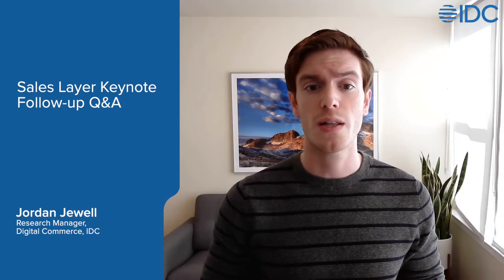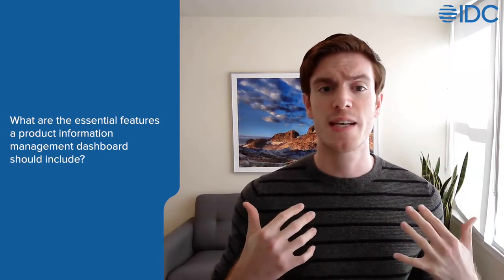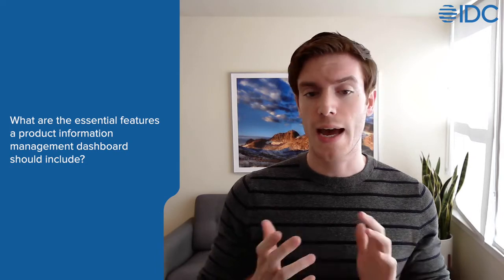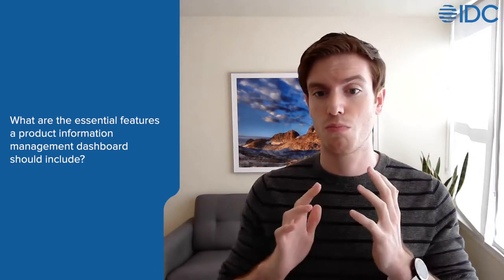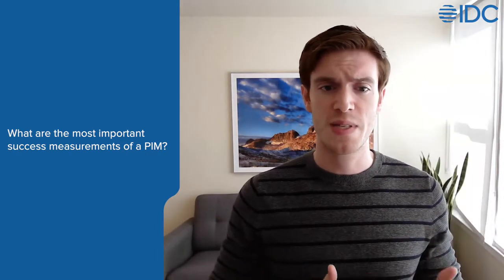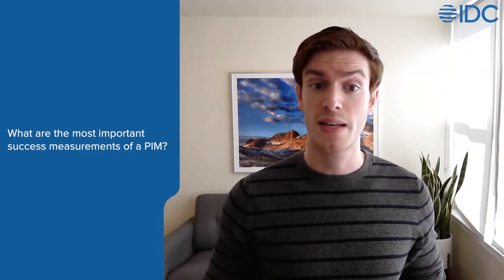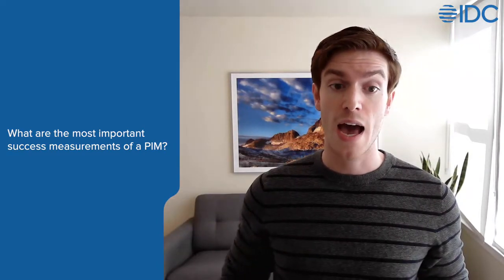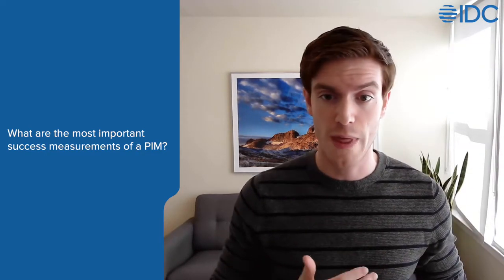[EN] Q&A - Jordan Jewell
During the PIM Experience Virtual Summit '21 event held by Sales Layer this spring, we were privileged to be joined by IDC, one of the world's leading analyst firms on digital commerce trends.

Jordan Jewell, Research Manager in Digital Commerce at IDC, explained to PIM Experience participants how the retail landscape has changed during this past year of pandemic, as well as the challenges and radical transformations for consumers and players involved in the manufacturing and sales chain.

For more tips on eCommerce strategy, how to automate your catalogs and strengthen your multichannel strategy, FOLLOW US AT: